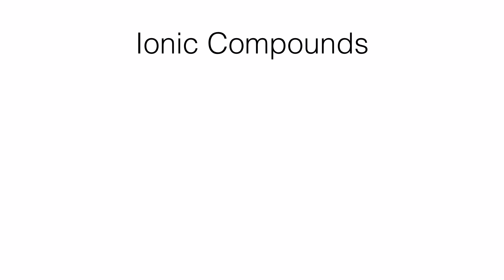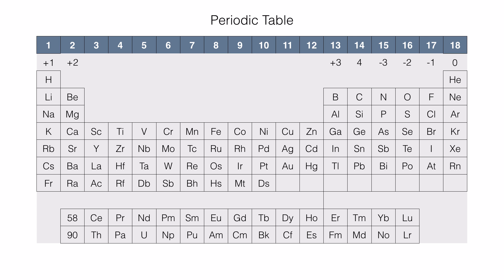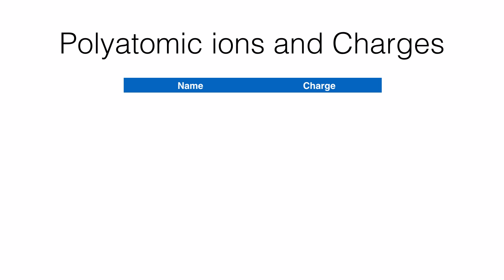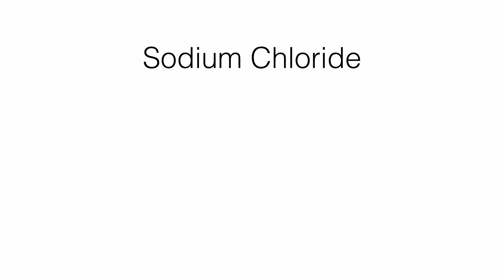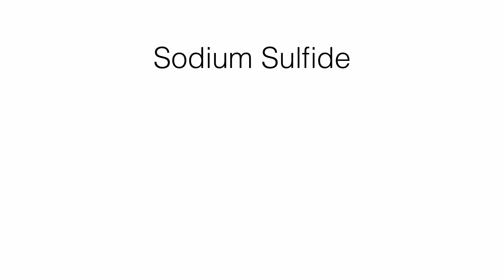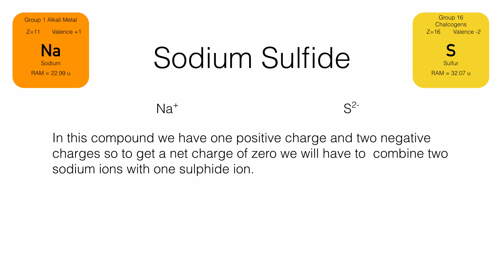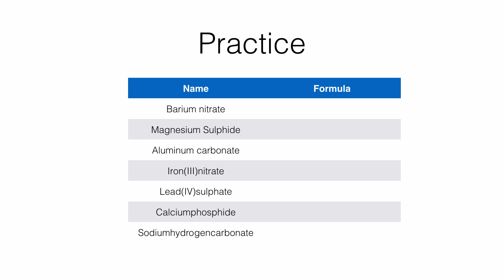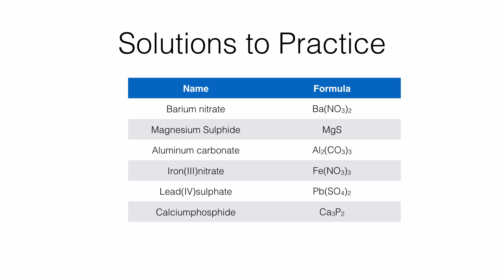Writing formula of binary Ionic compounds | Simple Rules | Solved Examples | Naming Compounds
This video is about Writing formulas of binary Ionic compounds.
Simple rules that can be used to identify the valency of the metal ions - Cations and non-metallic ions - Anions, using the periodic table and come up with an appropriate method for writing the formula of the compound.
Suitable for high school chemistry students.
If you are starting with naming of compounds and formula writing or binary ionic compounds, then this video is for you.